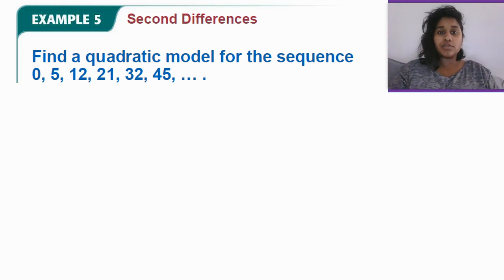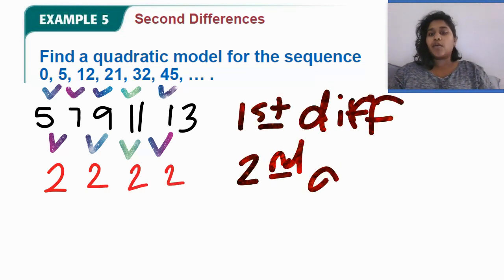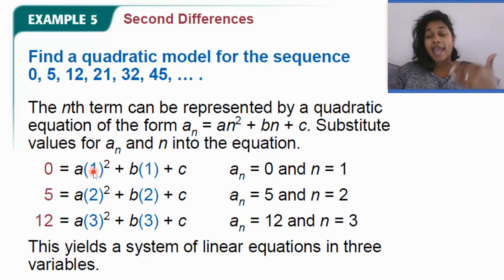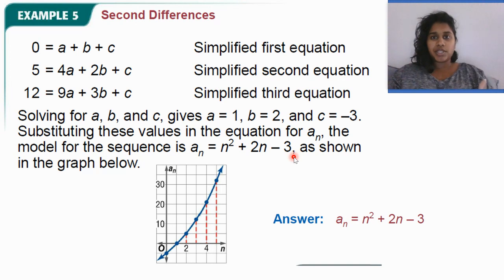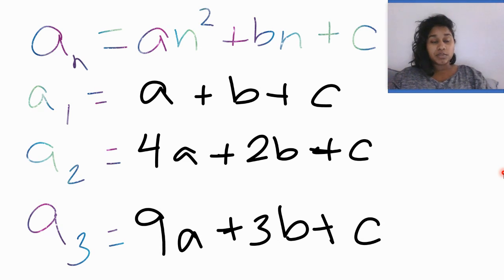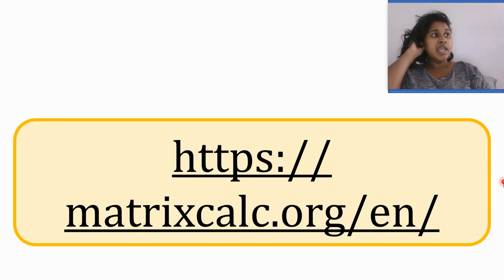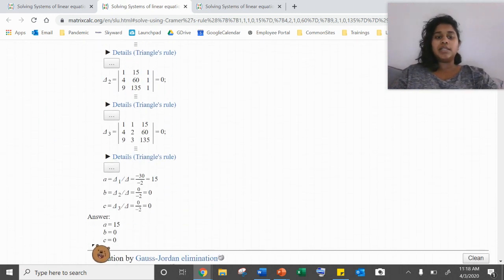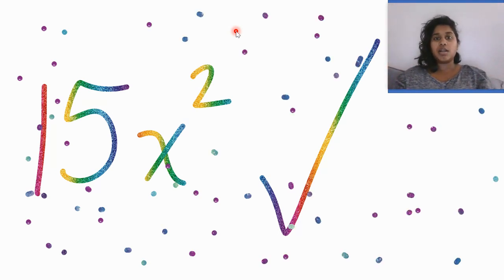Precal Unit 9 Arithmetic Series GT Extension for 2A Lesson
For my GT students struggling with Question 3